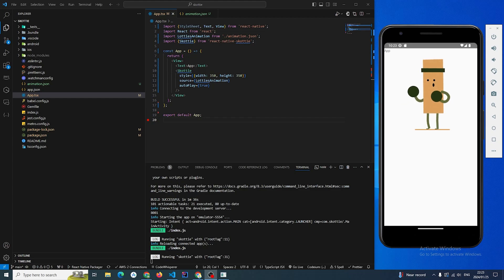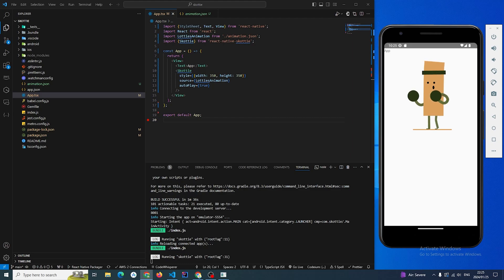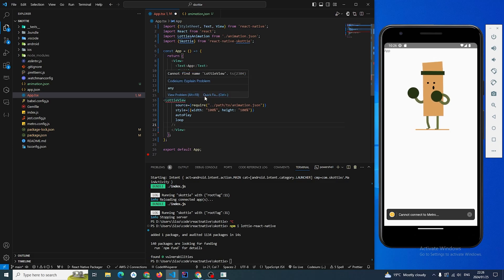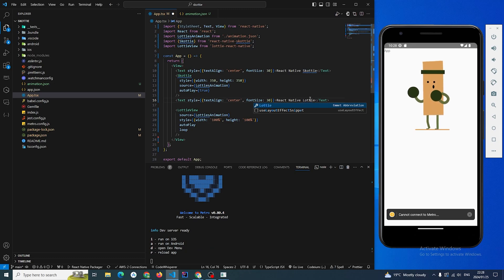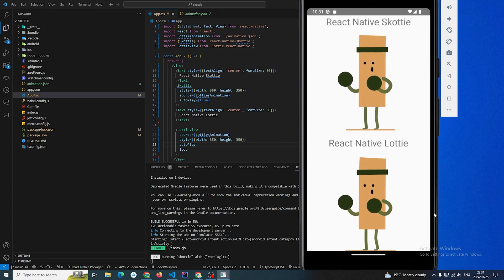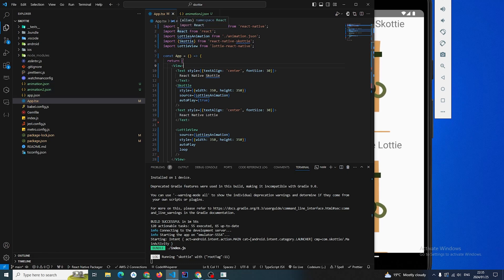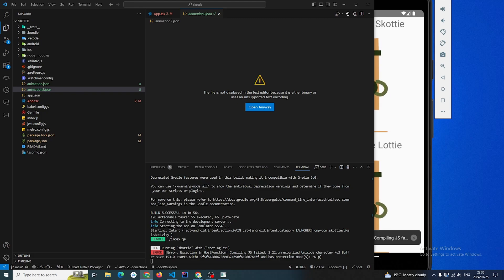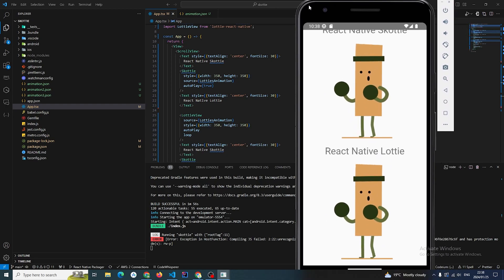React Native Skottie vs Lottie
Lottie React Native vs React Native Skottie
Both Lottie React Native and React Native Skottie are libraries for adding Lottie animations to your React Native app. However, they have some key differences.

Lottie React Native

More mature and feature-rich: Lottie React Native has been around longer and has a larger community. It supports a wider range of Lottie features, such as vector shapes, masks, and trim paths.

Larger file size: Lottie animations are saved as JSON files, which can be quite large. This can lead to slower loading times and increased app size.
Potentially lower performance: Lottie animations can be CPU-intensive, especially on older devices.

React Native Skottie

Higher performance: React Native Skottie uses Skia, a high-performance 2D graphics library, to render Lottie animations. This can lead to smoother animations and lower CPU usage.

Smaller file size: Skottie animations are saved as DotLottie files, which are a binary format that is smaller than JSON. This can lead to faster loading times and a smaller app size.

Fewer features: Skottie is a newer library and does not yet support all of the features of Lottie. For example, it does not support vector shapes or trim paths.
So, which one should you choose?

If you need the most features and don't mind the larger file size and potentially lower performance, then Lottie React Native is a good choice. If you are looking for the best performance and smallest file size, then React Native Skottie is a better option.